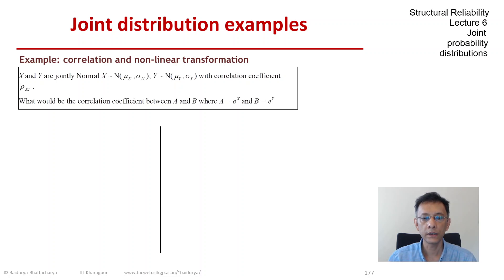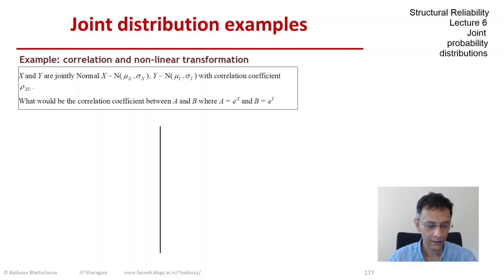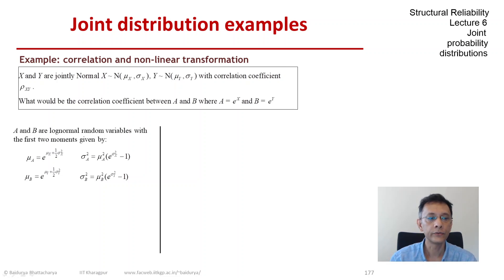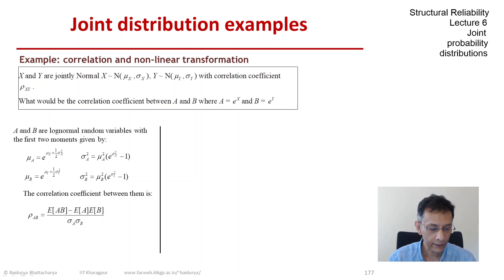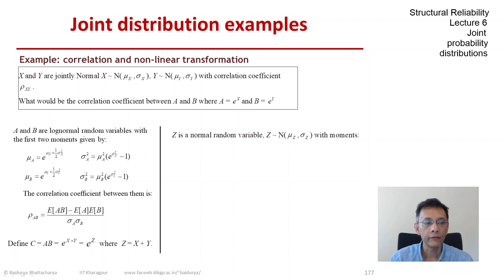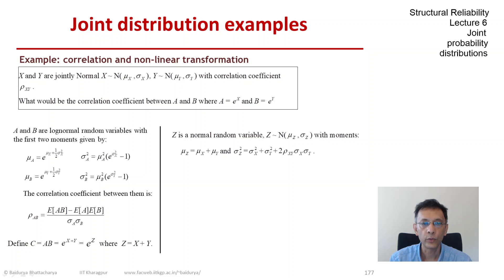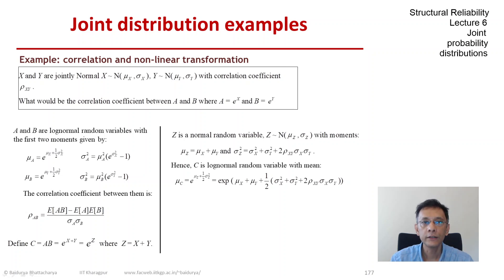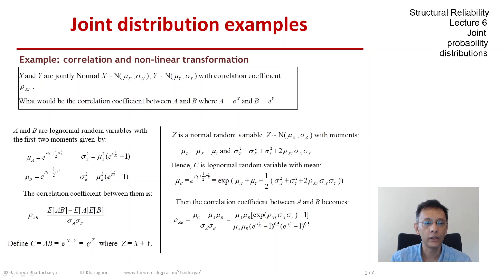STRUCTURAL RELIABILITY Lecture 06 module 10: joint distribution example (contd.)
Example involving joint distribution of wave height and wave period - correlation and nonlinear transformation